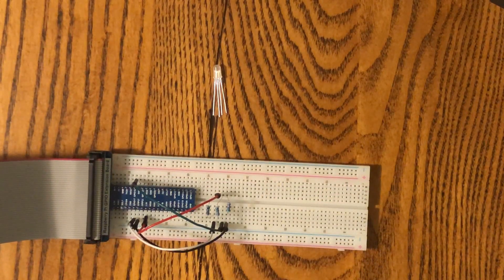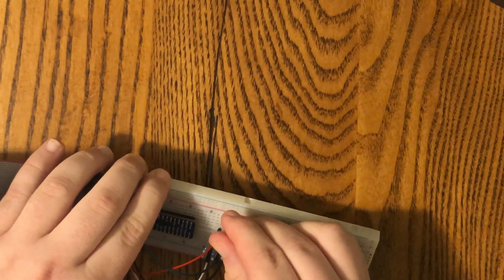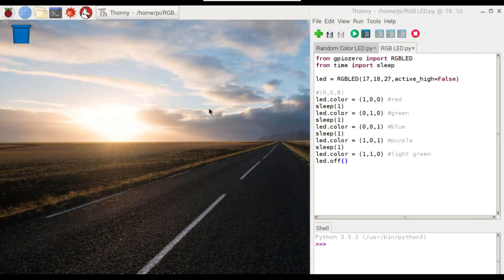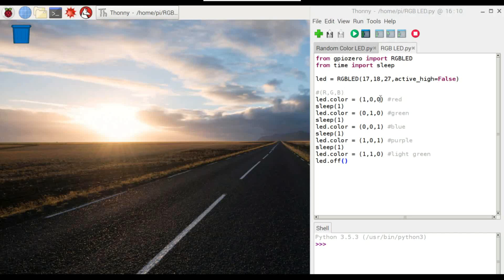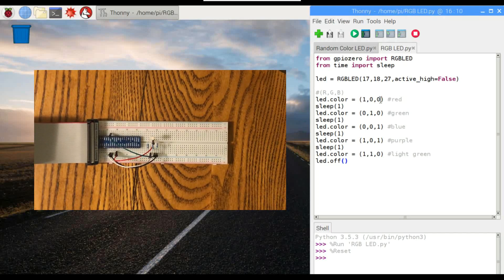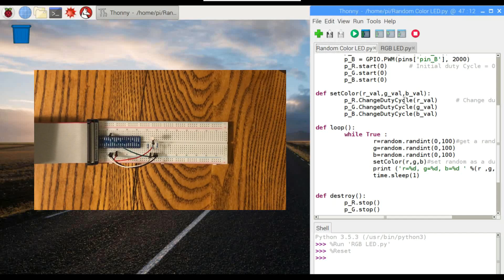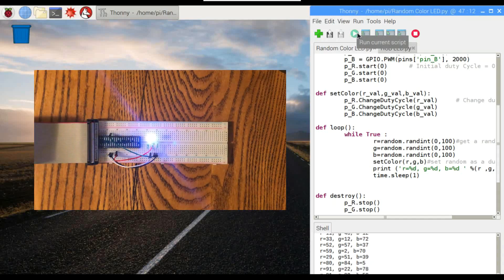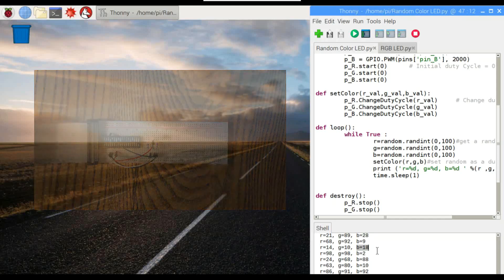Colorful RGB LED | Raspberry Pi 3 B+ | Projects for Beginners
In this video I control an RGB LED using digital and analog signals in Python.